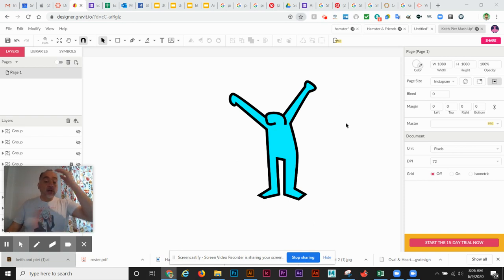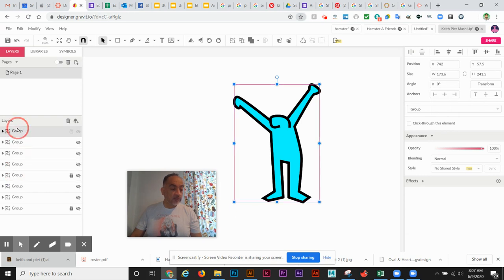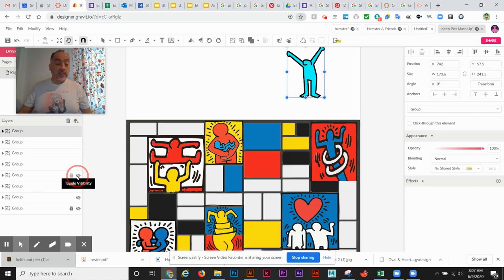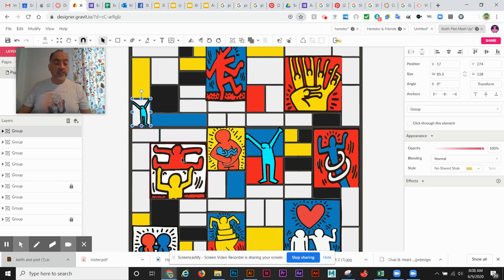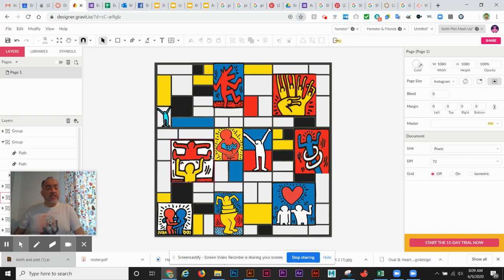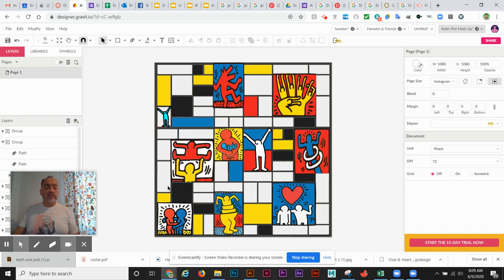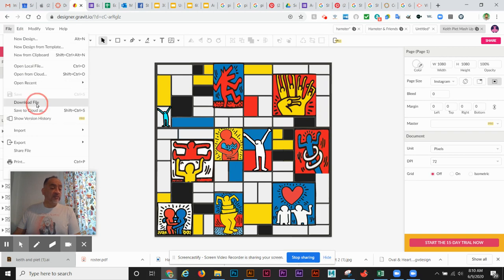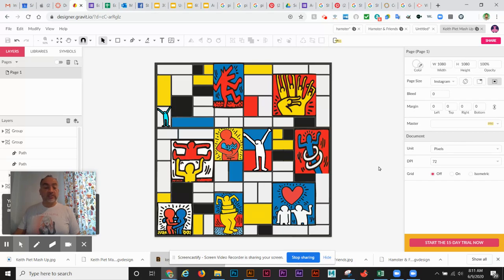Keith Piet Mash up Video 2